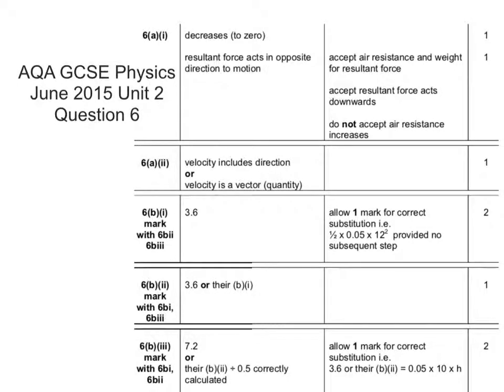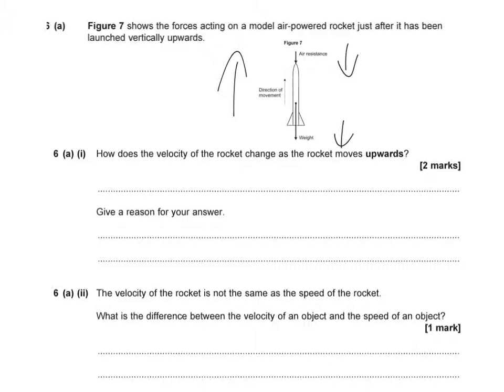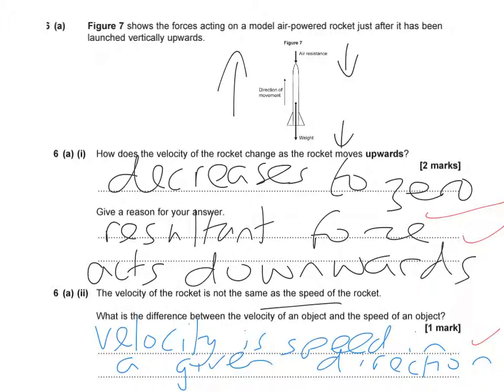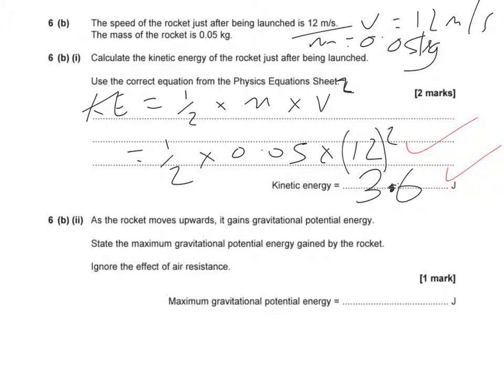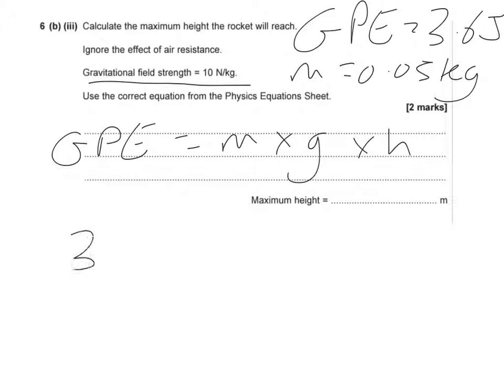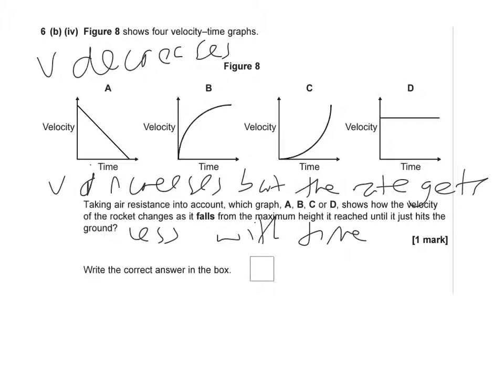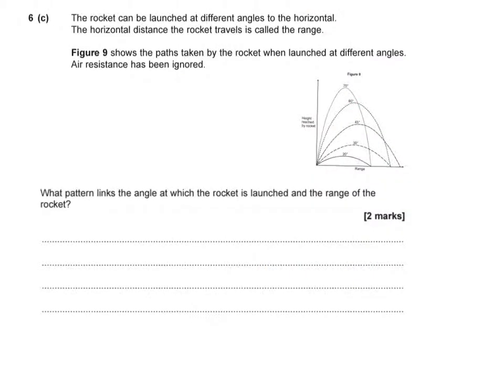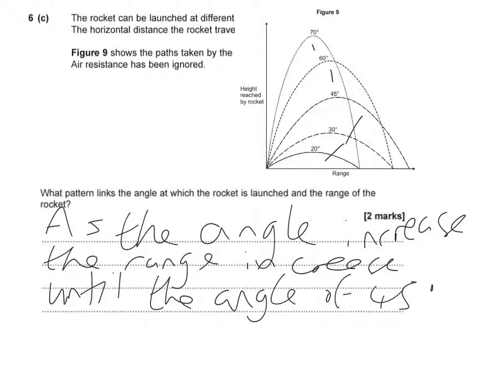AQA GCSE June 2015 Unit 2 Question 6